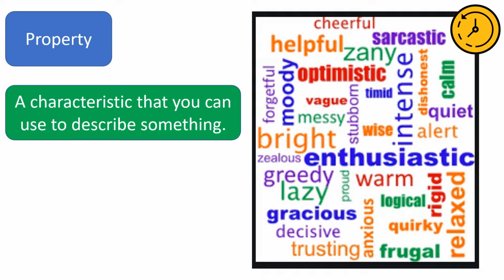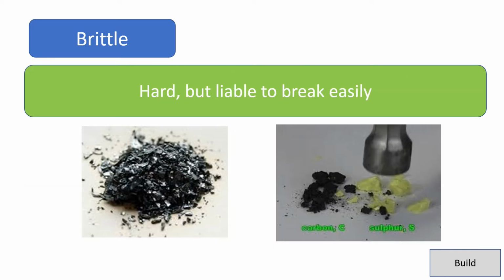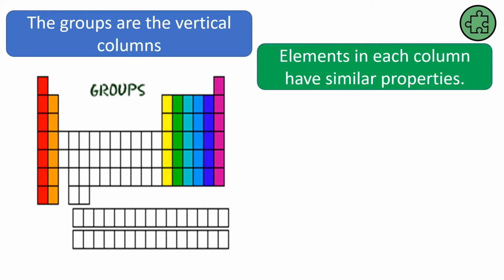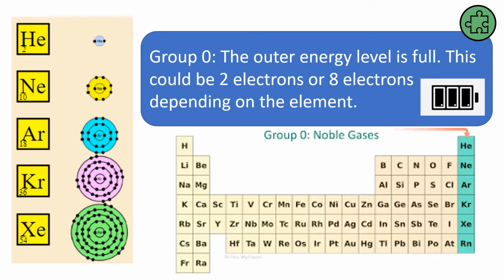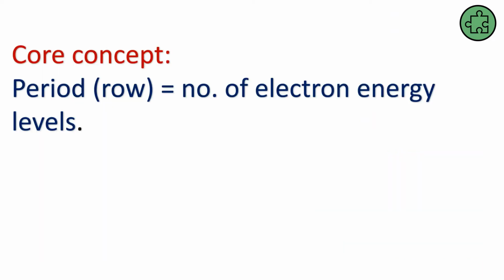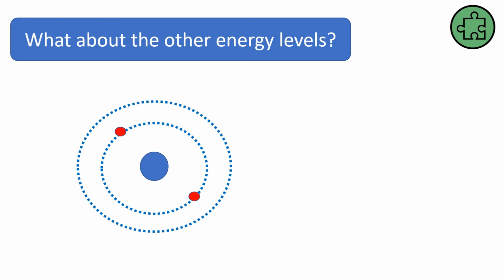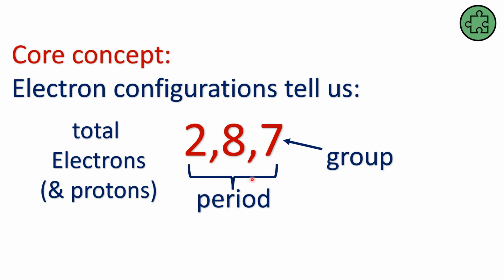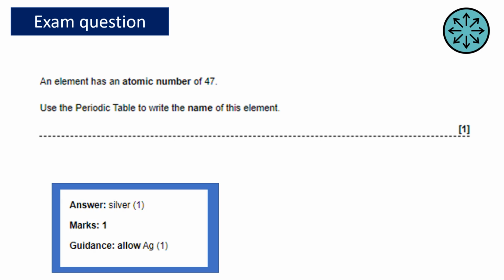Properties of metals and non metals Unit 2. Lesson 11